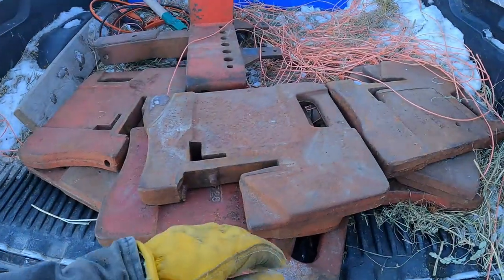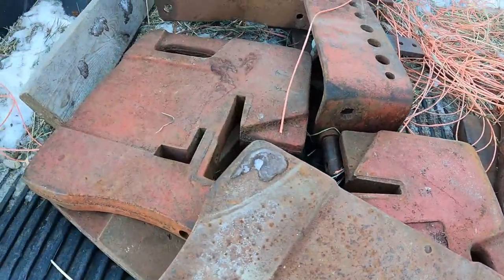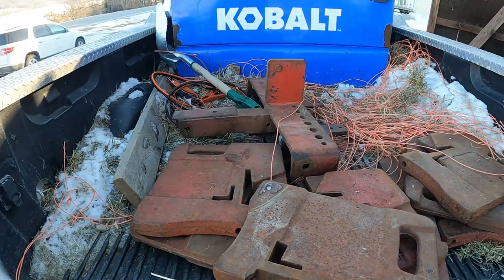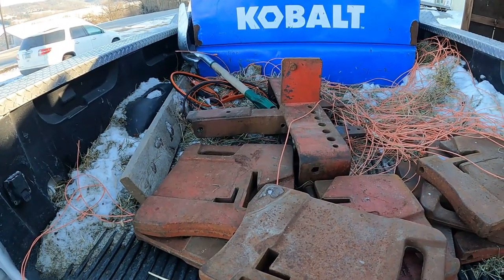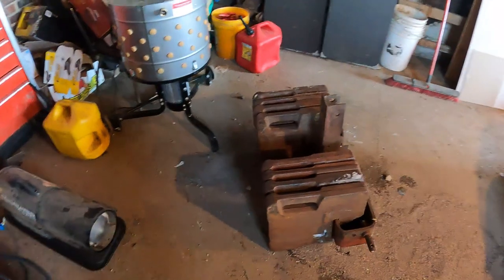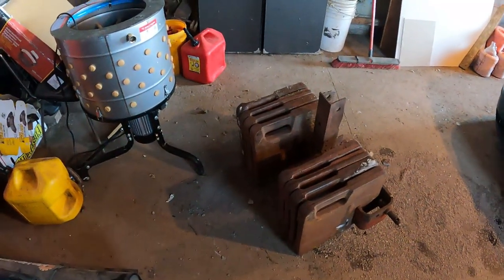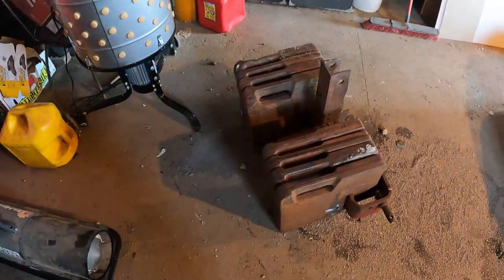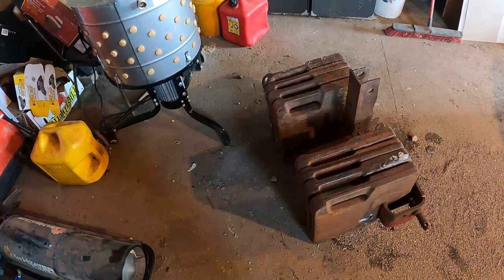Marketplace Find! Suitcase Weights for Our 856 IH Tractor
David is always window shopping on Facebook Marketplace. He found a listing for some suitcase weights for our 856 IH tractor. Since they were only an hour and a half away from some friends of ours we decided to make a day trip out of it and bring the whole family along.